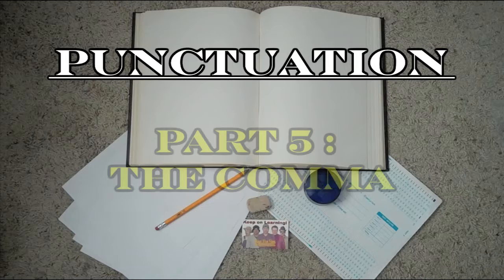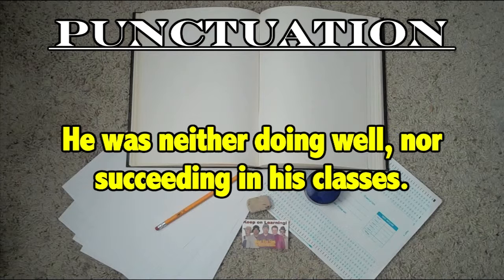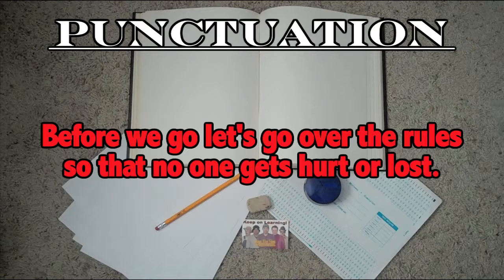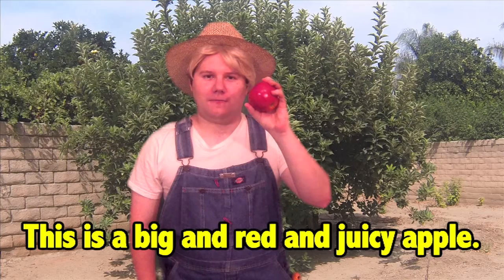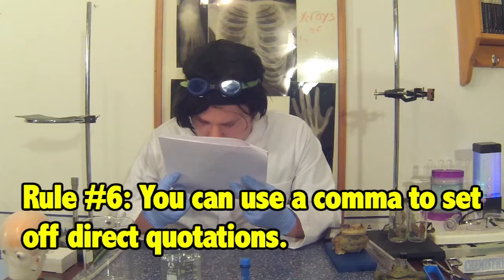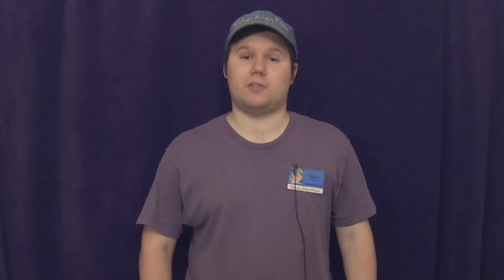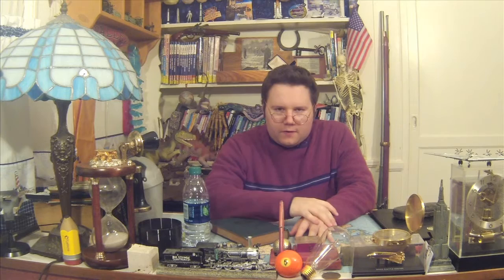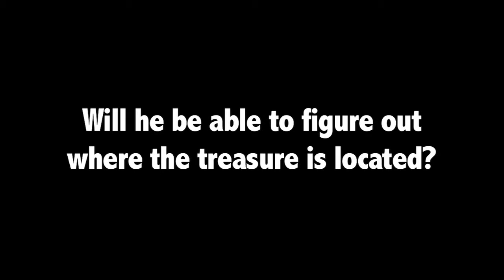Punctuation, Episode 5: The Comma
Shaun Allen Films, The Educational Series presents PUNCTUATION, a series on the study of English Punctuation. In today's episode, we learn about the comma and why it is so important.

Be sure to watch the story sequences to find out what is happening in my videos.